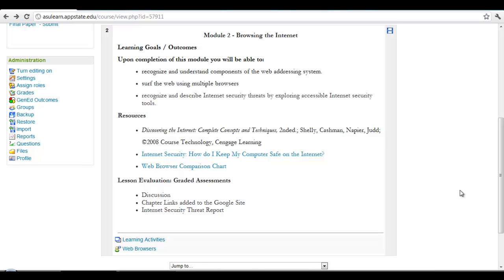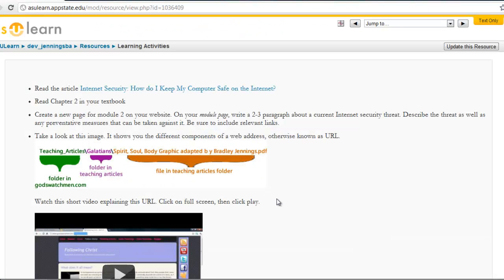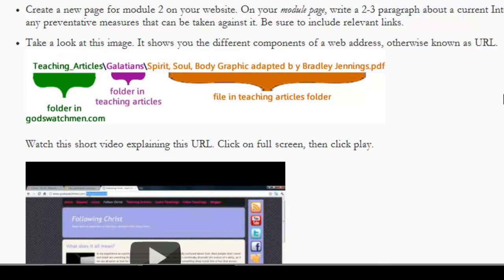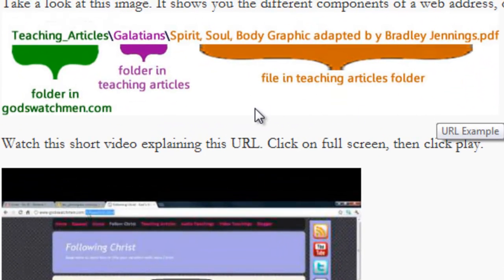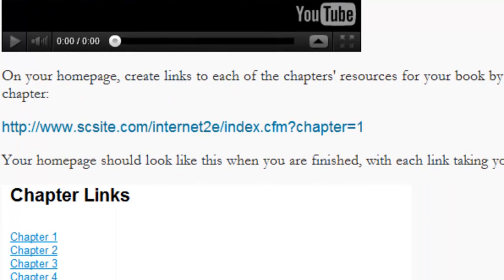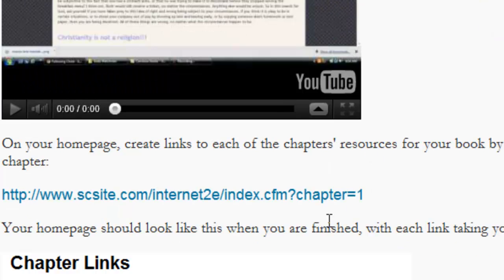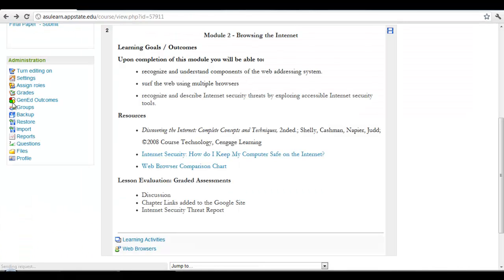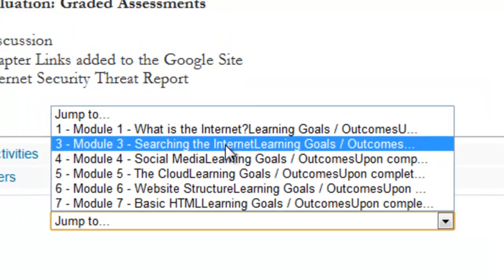Intro to the Internet - Module 2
File structure is an important component of web design.  In order tofully understand URLs, one must first understand what a URL represents and how they reference files within a website.